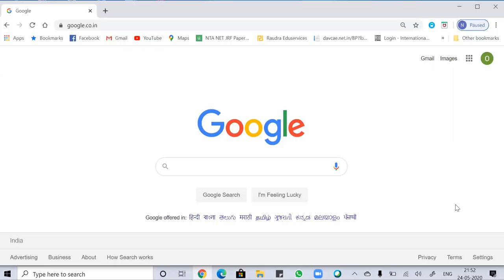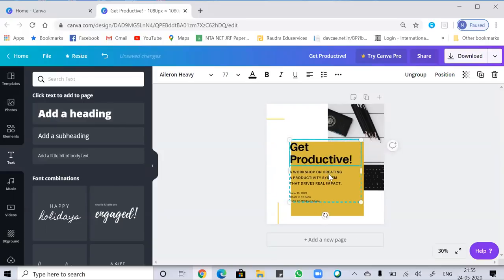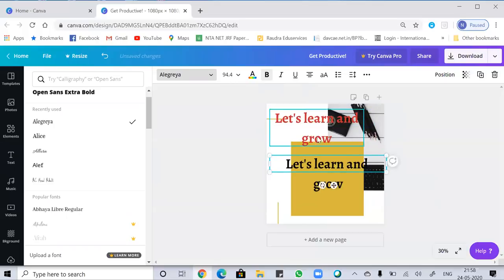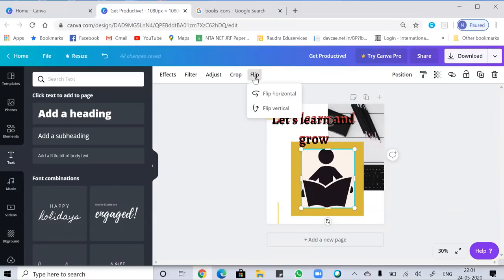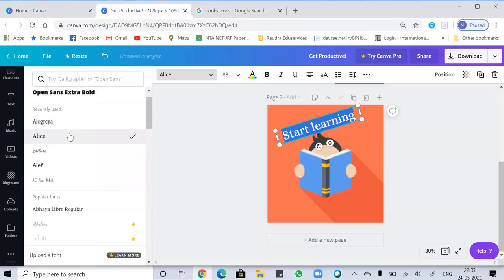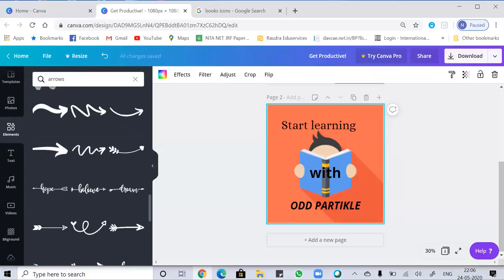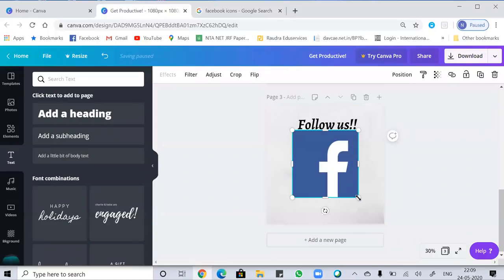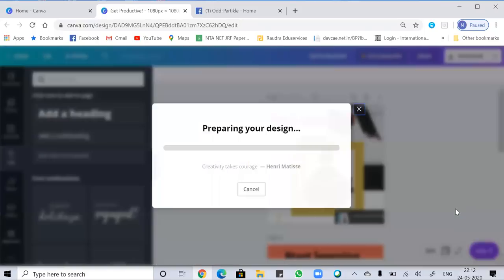INTRODUCTION TO CANVA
The video demonstrates a brief tutorial on Canva for beginners.